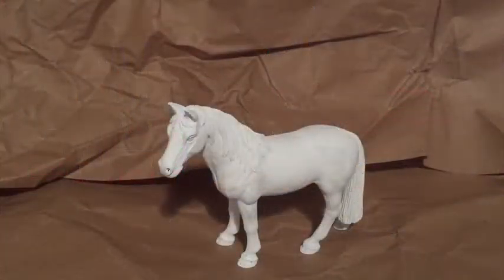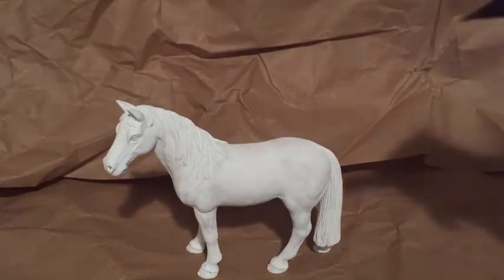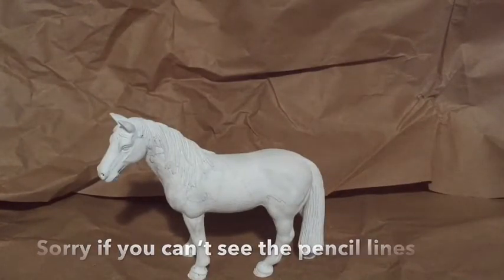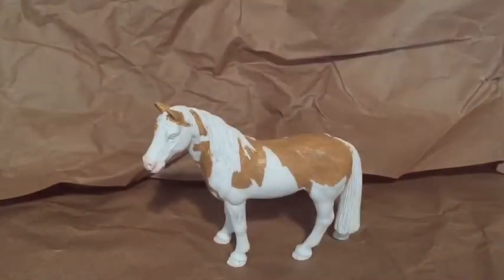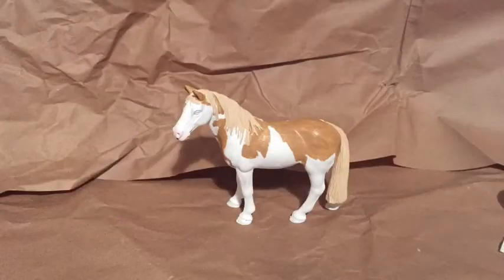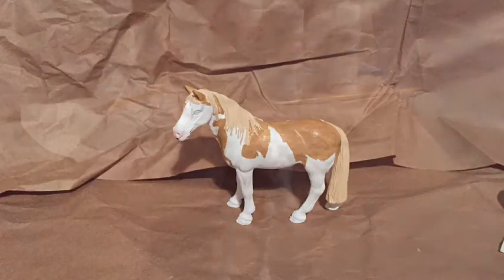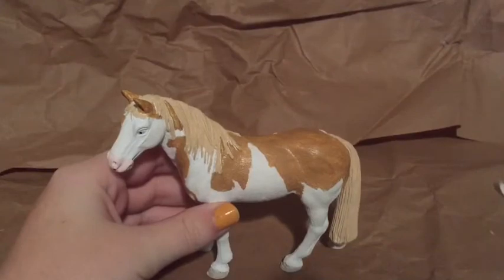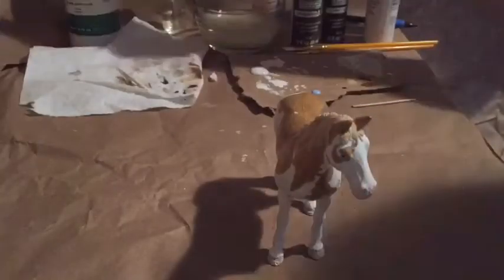Pating a motel horse to lock Like my Cousins horse.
This video was filmed on November 17,2020

This video is also in memory of my cousins horse Cruz how Han to be poot down be cus gray lend that he had E.M.P. From wut I know it wus not much but he had enough to be could dangers to ride so that made the very hared design to poot  him down.

So I made this mobel horse for my Cousin to remember him by. It was a surprise Gigi so that is why it took so long to com owt.